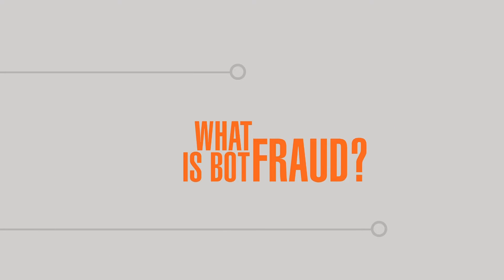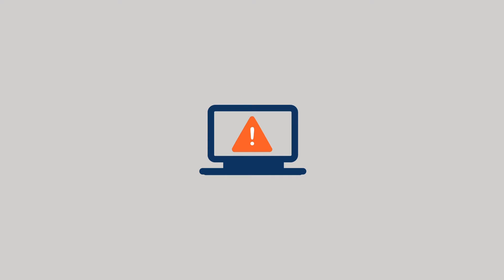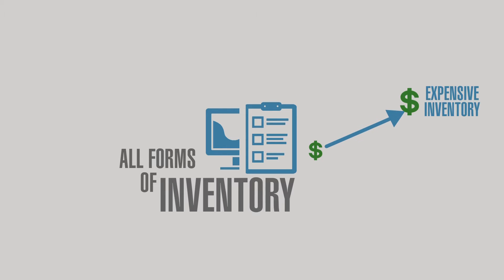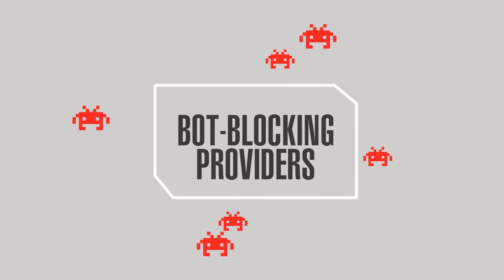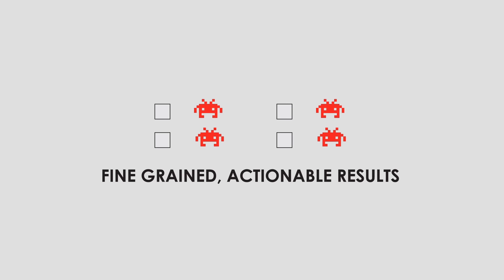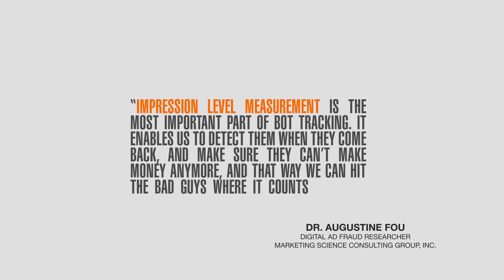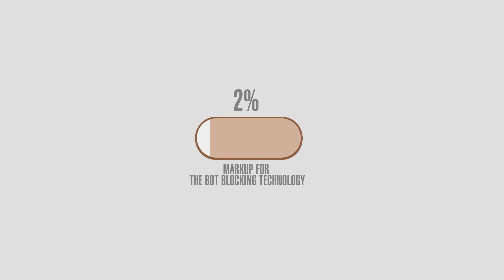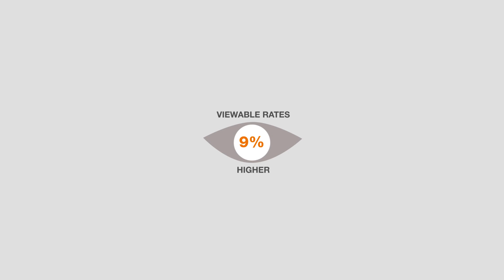Inforgraphics_Explainer Video Animation